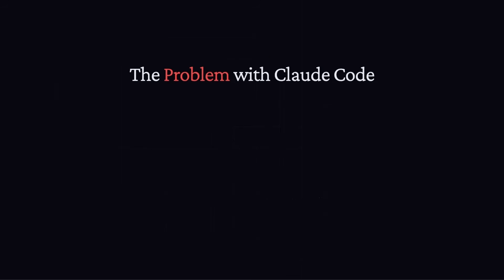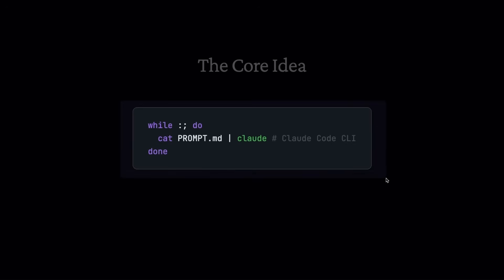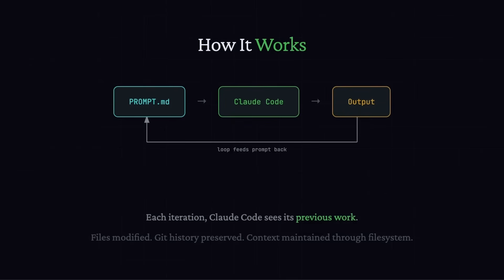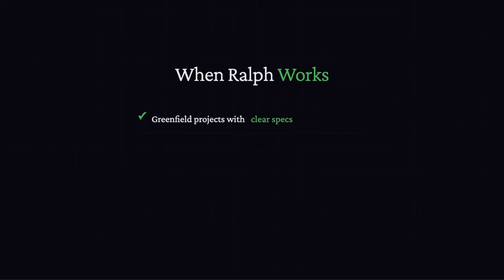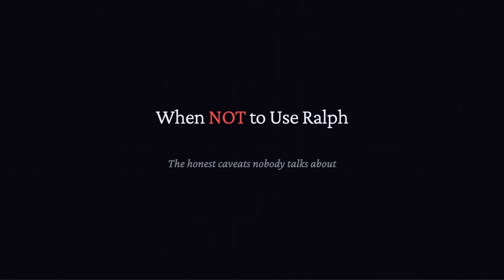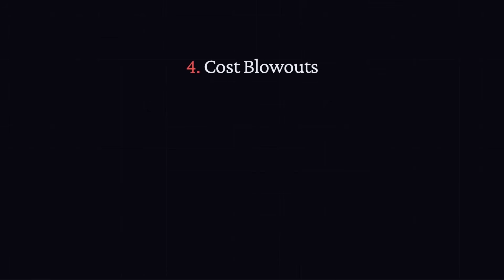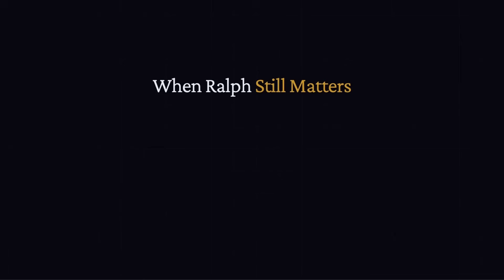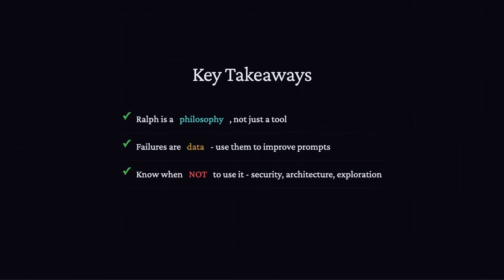Ralph Wiggum - Ship Code While you Sleep?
This video explains the 'Ralph Wiggum' pattern—a method for running Claude Code autonomously using a simple bash loop. I cover the theoretical concept, when to use this approach versus standard prompting, and how to set iteration limits to avoid excessive API costs.